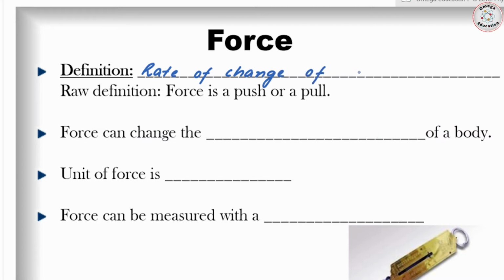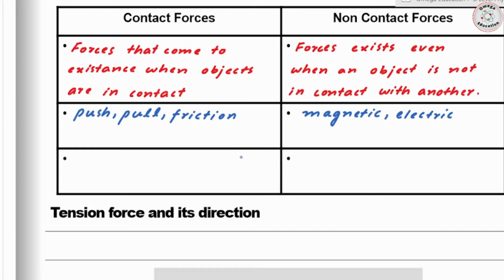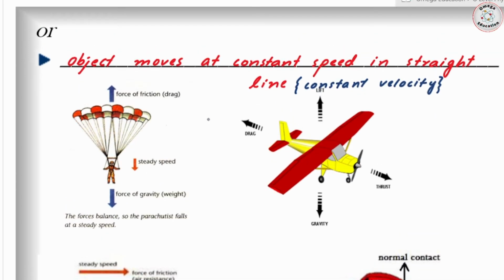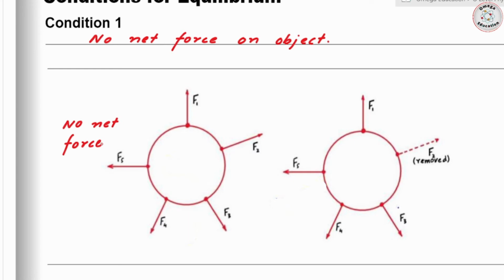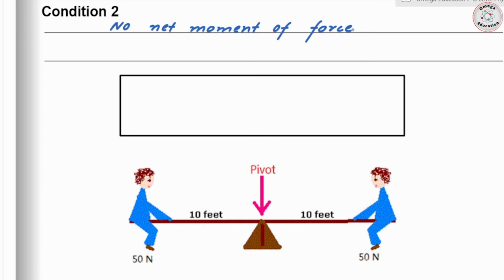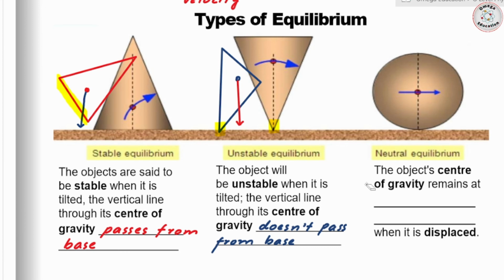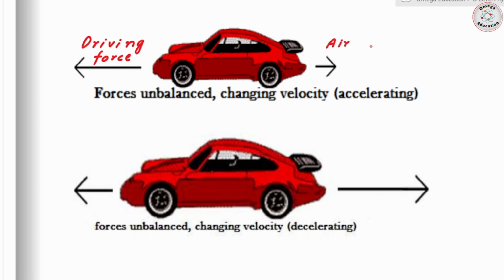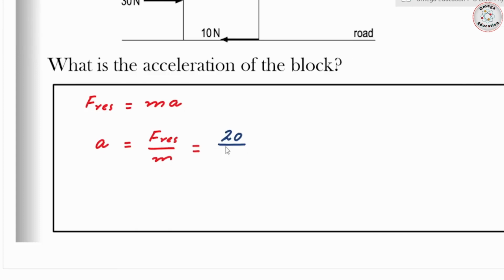Forces | Part 1 | O Level Physics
Dear Students, this video contains part 1 of Solved Workbook of Forces ( Previously known as Dynamics).